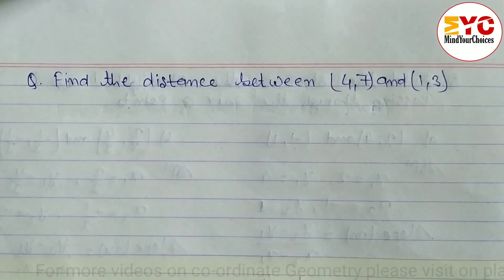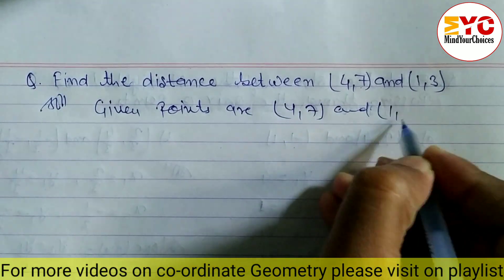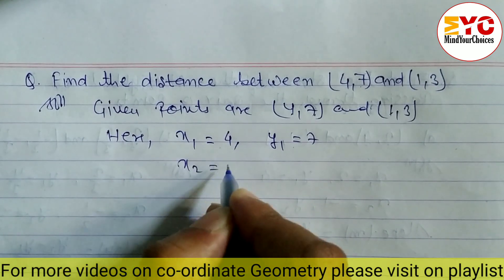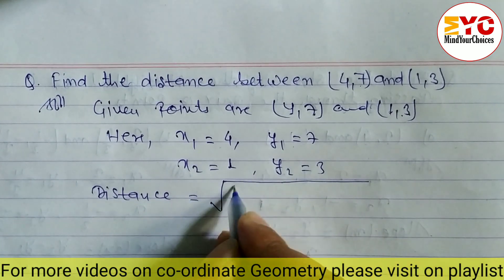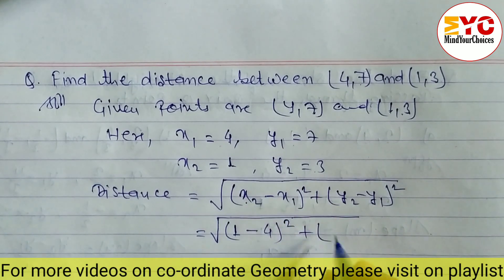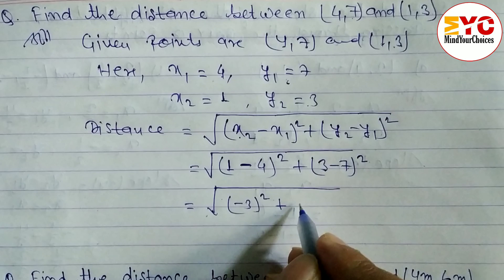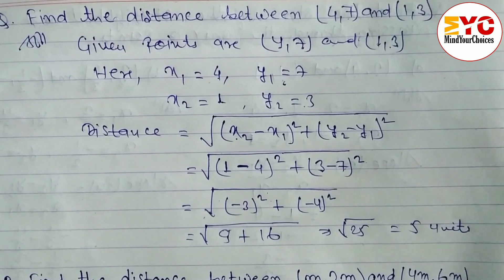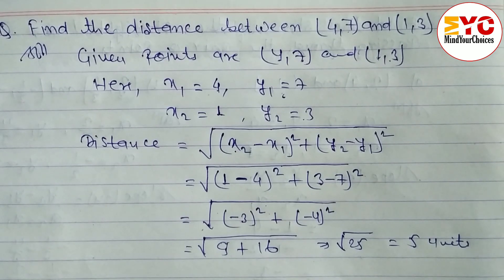How To Find Distance Between Two Points - How To Use The Distance Formula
This tutorial shows how to use distance formula to find distance between two points

Your Quires:
distance
distance formula
distance between two points
distance formula between two points
how to find the distance between two points
how to use the distance formula
find distance between two points
find the distance between two points
coordinate geometry
mindyourchoices
distance between points
two points
coordinate plane
distance between 2 points
what is the distance formula
distance formula class 10
how to
class 10